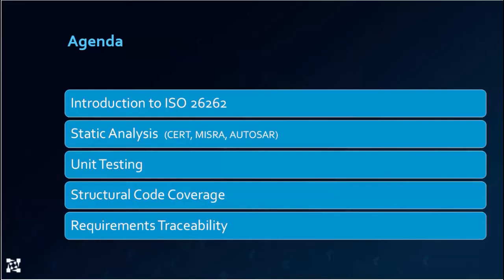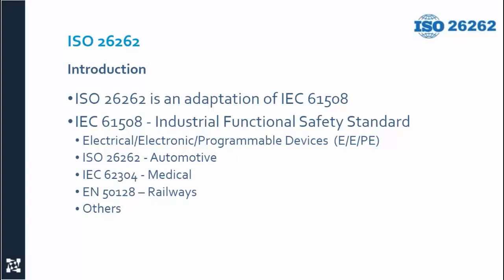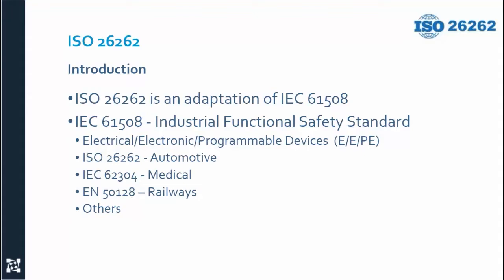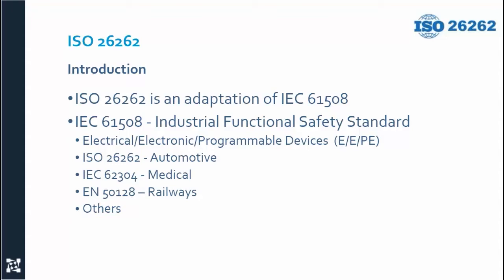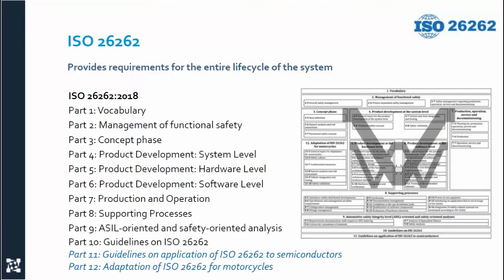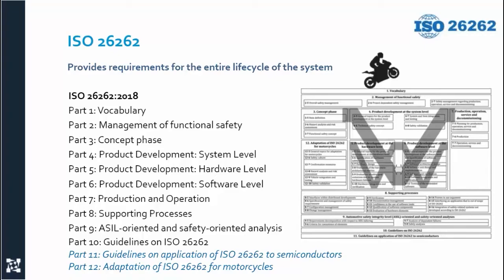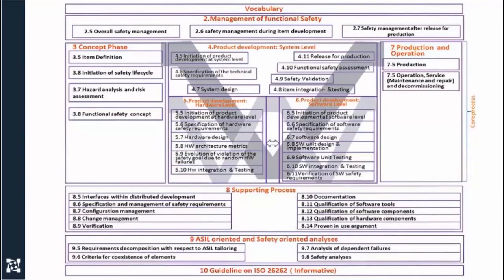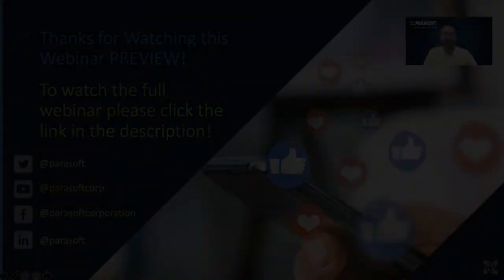Addressing ISO 26262 Compliance in Testing Automotive Software - Preview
The cost of achieving ISO 26262 compliance in software testing can be expensive. In this presentation, learn how to reduce costs through automating the multiple testing methods required by the standard to produce safe, secure, and reliable software.

Key takeaways:
• Apply static analysis for software safety and security.
• Expedite your unit testing with test automation.
• Understand the various structural code coverage options.
• Identify requirement traceability gaps in testing.

ADDITIONAL RESOURCES

Whitepaper | Using AUTOSAR C++ Coding Guidelines to Streamline ISO 26262 Compliance

Parasoft C/C++test
Parasoft C/C++test is a unified, fully-integrated testing solution that helps users identify defects earlier in the development process. Parasoft C/C++test is the best tool on the market for reducing the burden of achieving compliance with security, functional safety, and coding standards such as MISRA, CERT, ISO 26262, DO-178B/C, IEC 61508, IEC 62304, and AUTOSAR.